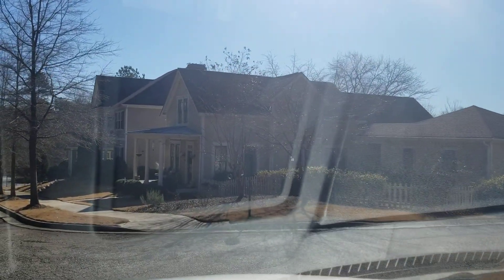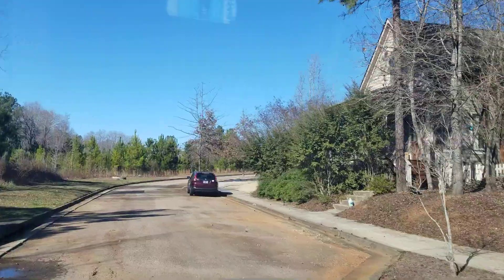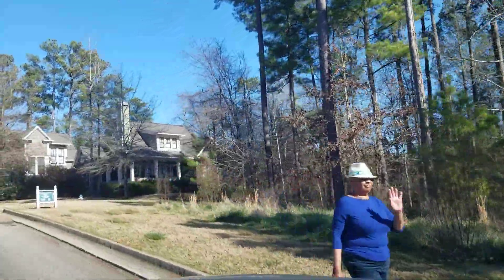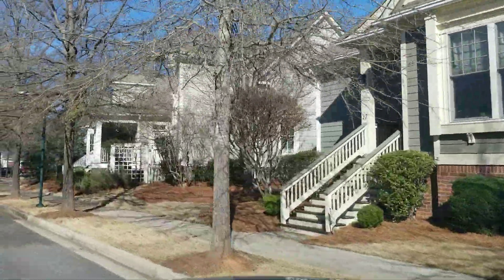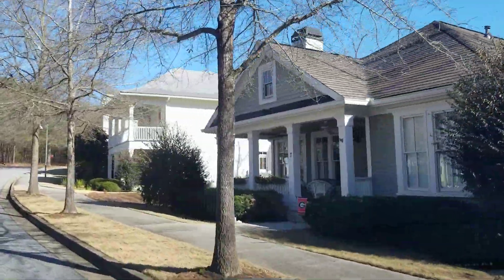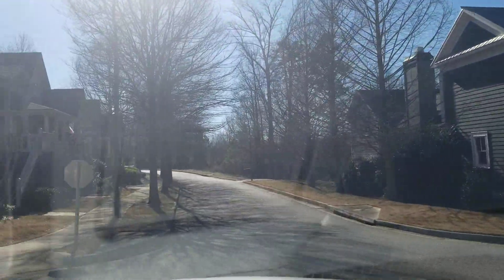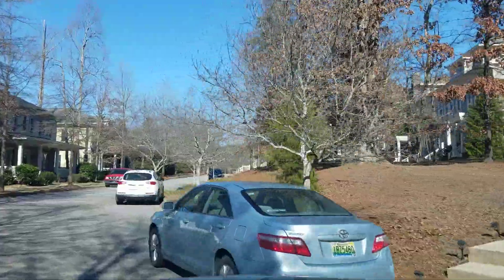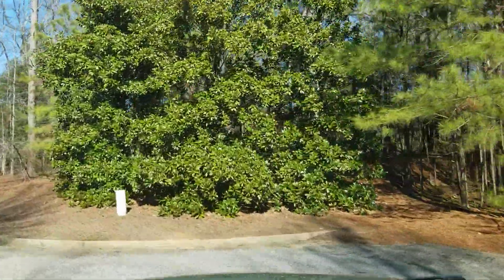Retire to Athens GA | Oak Grove Subdivision | Living in Athens GA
A brief drive thru video of the Oak Grove Subdivision in Athens, GA with commentary from a local real estate professional